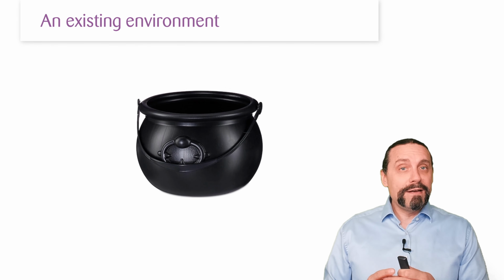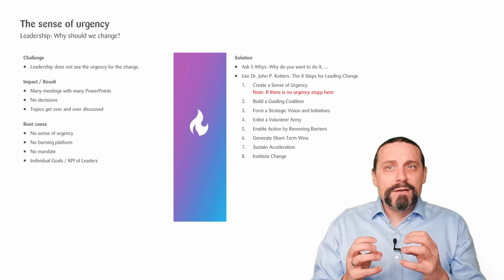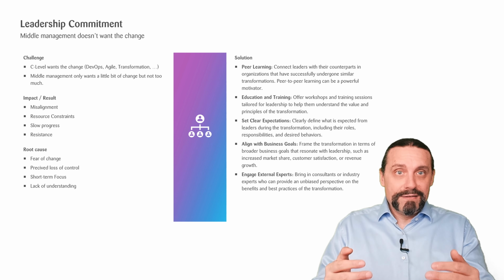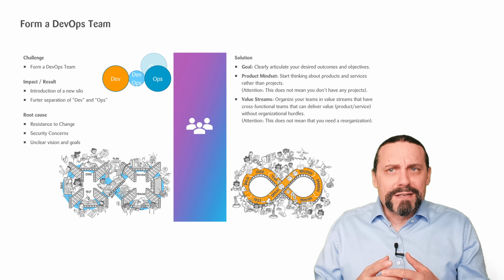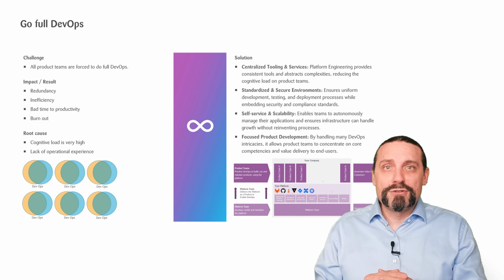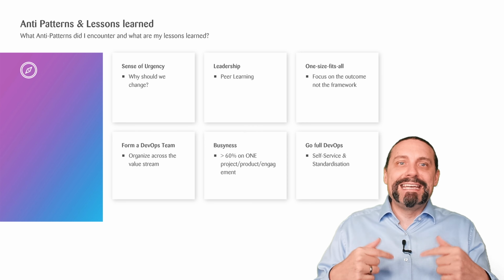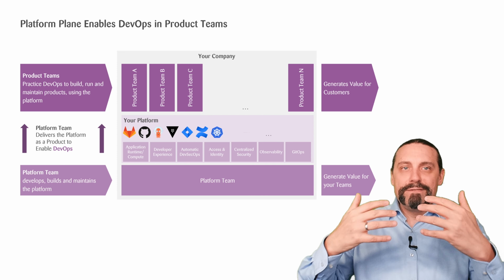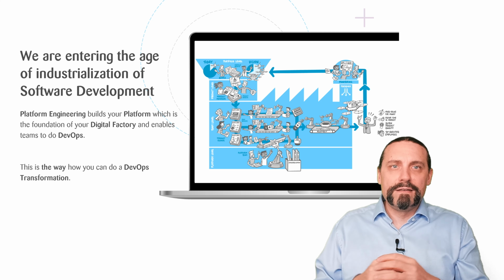DevOps Transformations: My lessons learned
In this video, I share my personal insights and experiences on navigating the intricate world of DevOps transformation. Join me as I discuss key lessons learned, challenges faced, and effective strategies that have proven crucial in my own journey. From instilling a sense of urgency at the C-level to overcoming middle management resistance, I unravel the complexities and provide actionable recommendations. We'll explore the nuances of aligning IT and business goals, fostering a culture of learning, and engaging external experts. Whether you're a seasoned DevOps enthusiast or just starting your journey, this video offers my perspective on building a digital factory for success. Join me as we dive into the transformative landscape of DevOps together!

00:00 Welcome
00:16 Intro
00:22 Doing DevOps is simple, you just need..
03:06 What do we want to achieve
04:17 What are the the challenges
05:41 My lesson learned
06:04 The Sense of urgency
09:38 Leadership Commitment
13:37 One-Size-Fits-all
17:46 Form a DevOps Team
19:50 Busyness
23:41 Go Full DevOps
29:04 What do we want
34:07 The Digital Factory
35:29 Platform Engineering
37:17 Holistic Approach
39:20 Success Criteria
42:29 Age of industrialization of Software Development
43:04 Outro